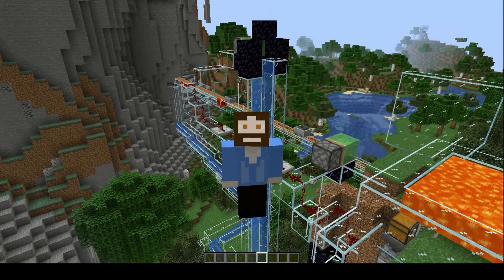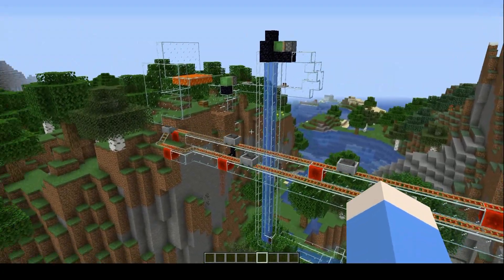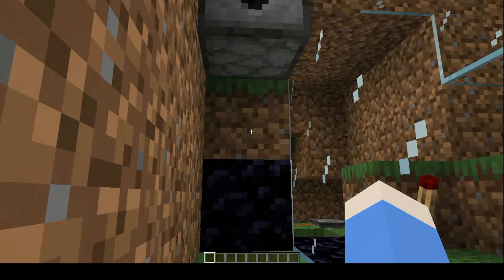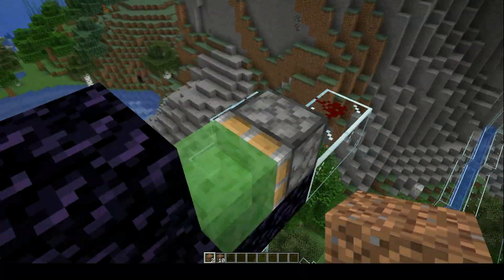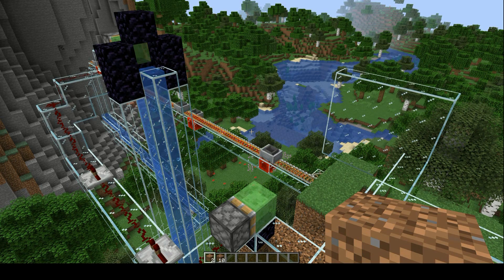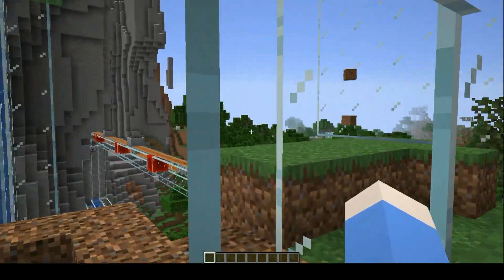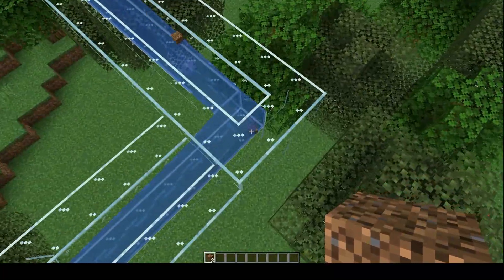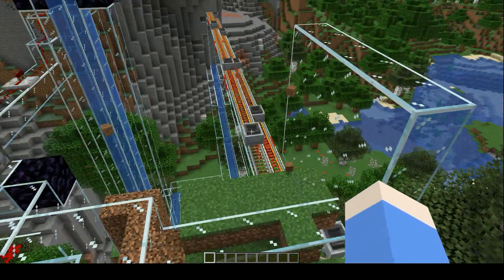Best Trash Can In Minecraft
Oh, Hi there, In this video we take a look at the best trash can design in minecraft history. Not only is it super cheap and easy to make but it is not an overly complicated trash can in the slightest.

This easy trash can can be made ever so quickly and would fit in almost any base no matter the size. I hope you enjoy this video and find it useful for your own minecraft easy trash can builds.